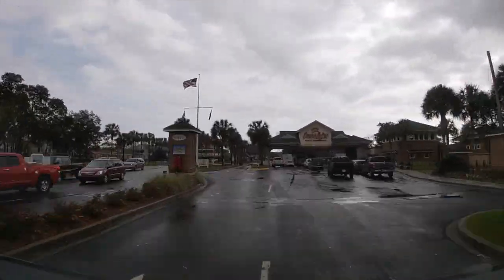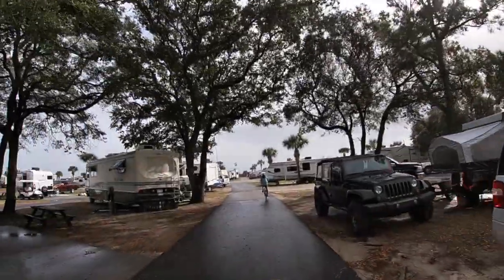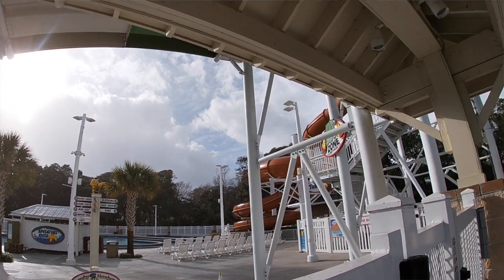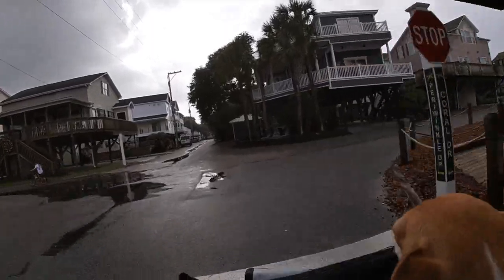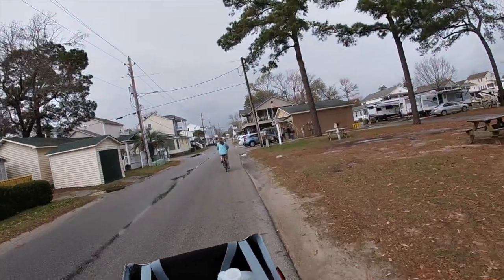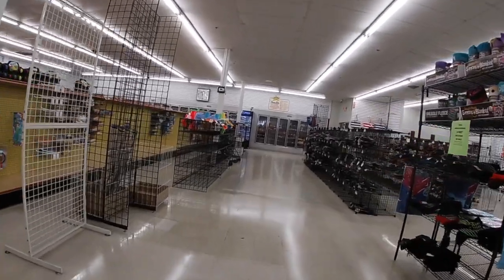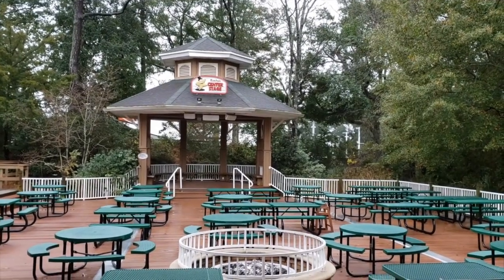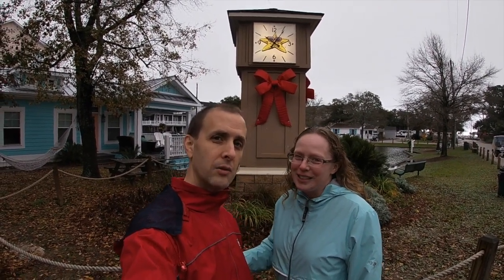Ocean Lakes Family Campground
Stelbot Adventures camps at Ocean Lakes Family Campground in Myrtle Beach, SC

Do you want to plan a trip, but don't know where to start? Head on over to
and submit a request for assistance.

Are you interested in joining Harvest Hosts? Click the link below for a discount on your subscription.

Looking for a campground? Research and book the best campgrounds, RV Parks, cabins, glamping destinations, and more. Check out Campspot: